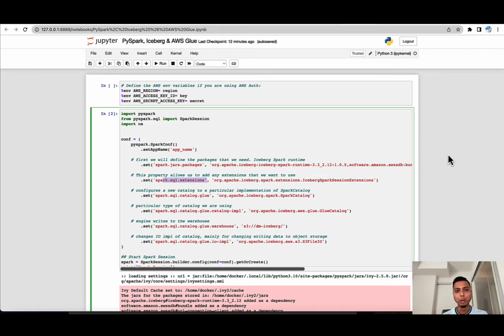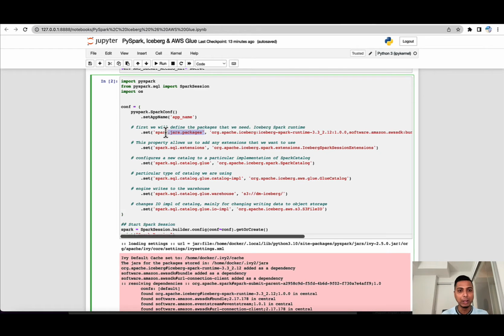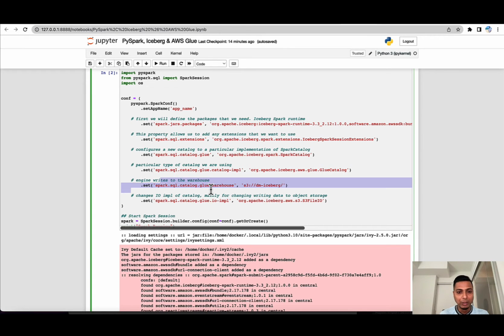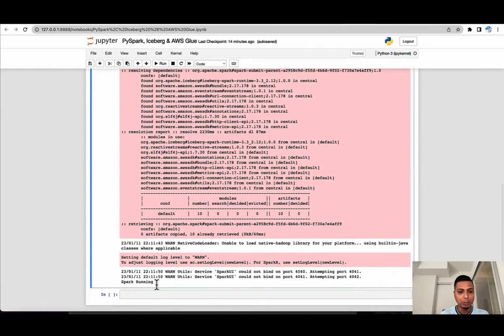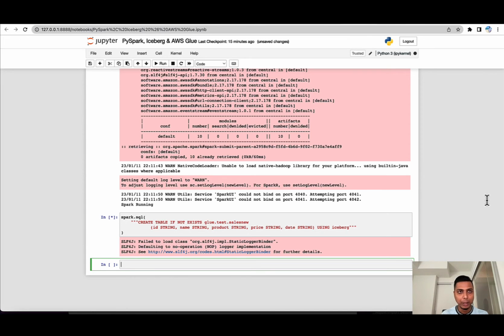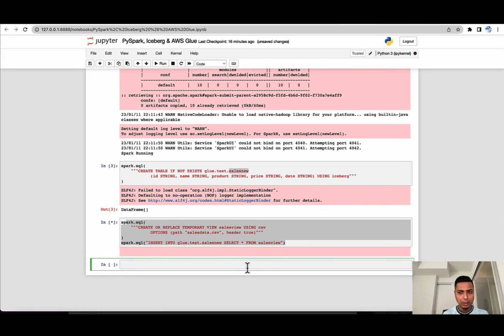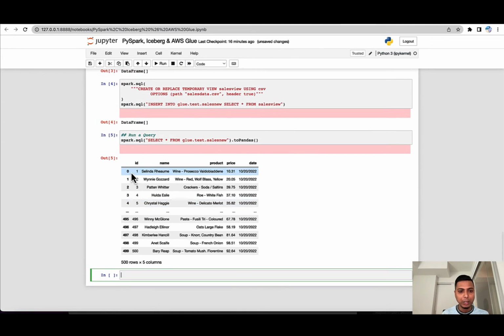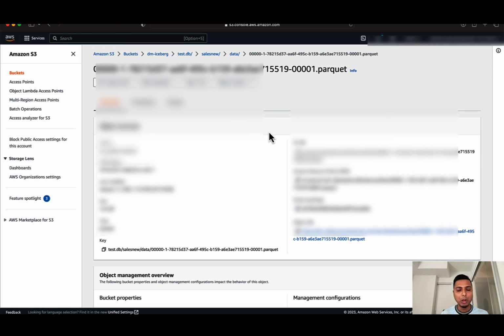Configuring AWS Glue catalog with Apache Iceberg & PySpark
Join Dremio's Developer Advocate Dipankar as he shows how to use AWS Glue as a catalog with Apache Iceberg & Spark in this hands-on session.